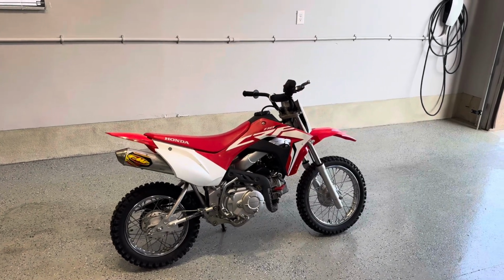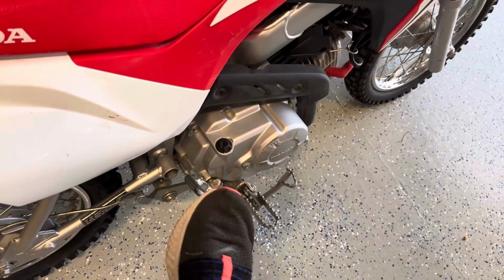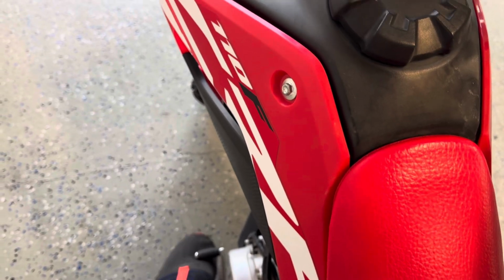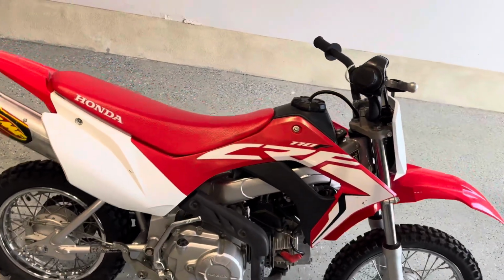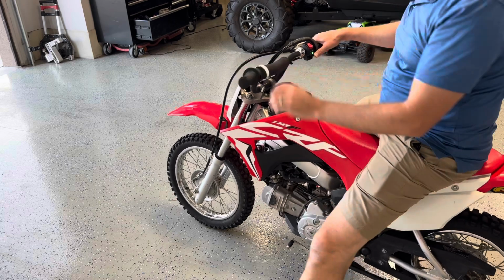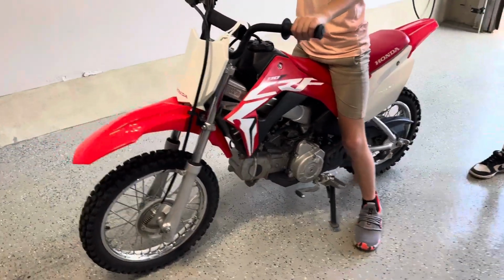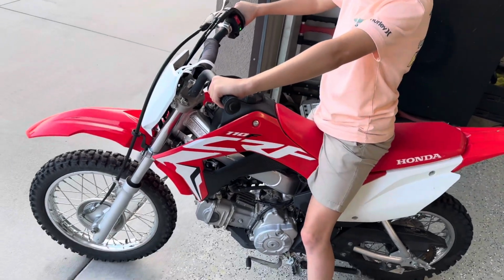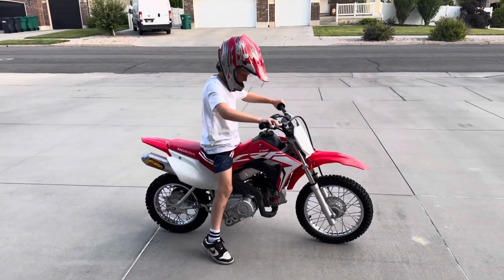Best Kids Dirt Bike? 2021 Honda CRF 110 Overview! Honda 110cc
This is a a video of the 2021 Honda CRF 110F youth sized dirt bike.  I go through all the features, how to use it and have am 8 & 9 year old ride it around so you can see how they fit on the bike!

Youth Dirt Bike Gear
CRF110 Oil Change Kit
Chain Lube
Dirt Bike Accessories

Apple Iphone 15 ProMax
Glass Roof Camera Mount